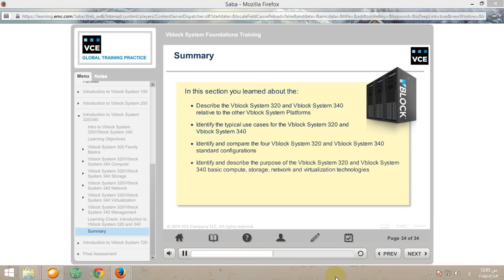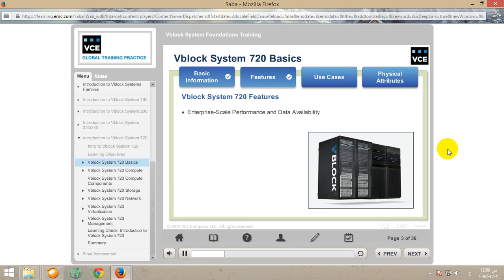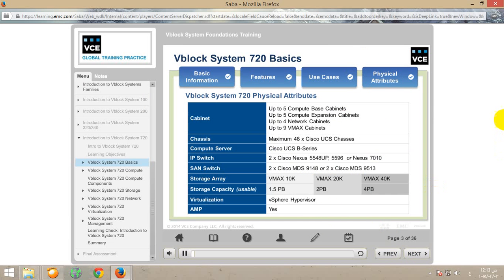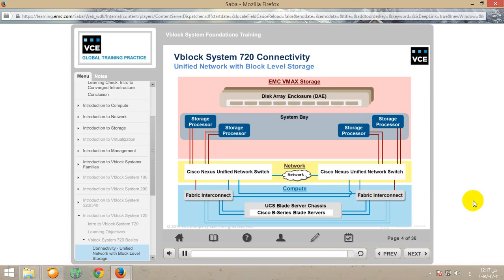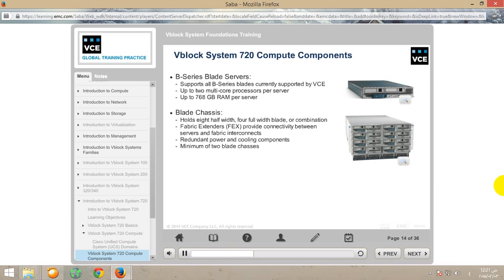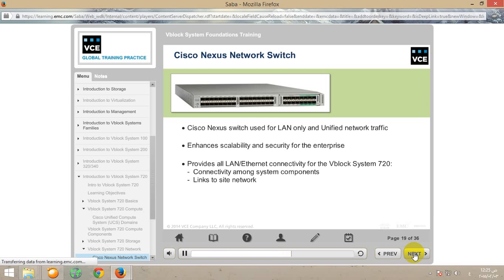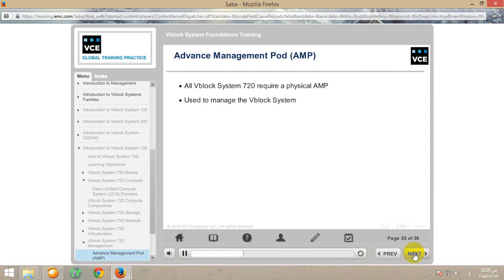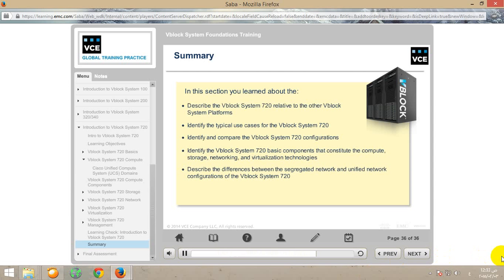5b/5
تم اعاده التسجيل بالصوت,مجهود الاخ علاء عوف جزاه الله عنا كل خير